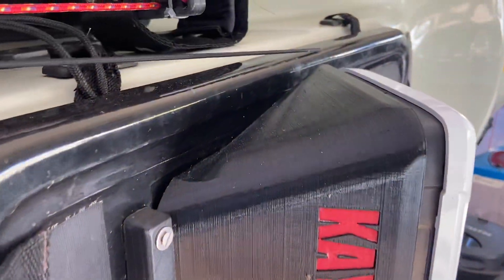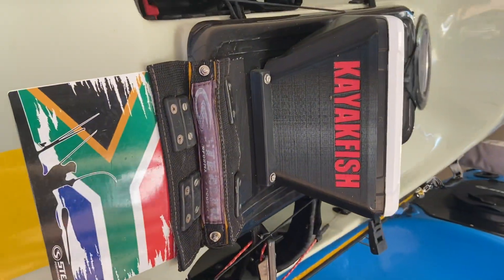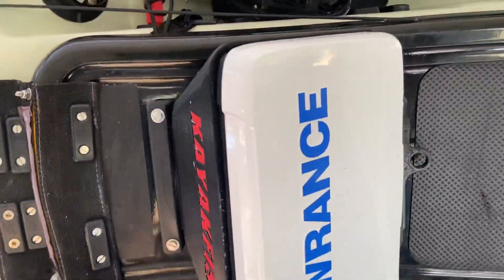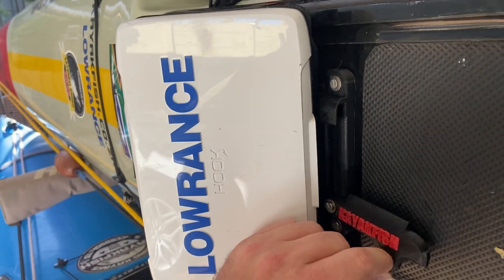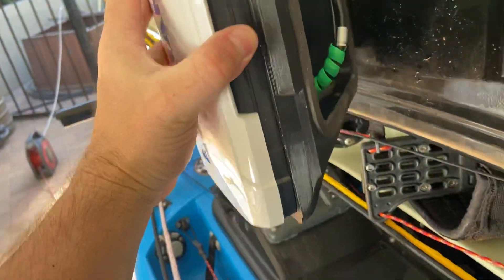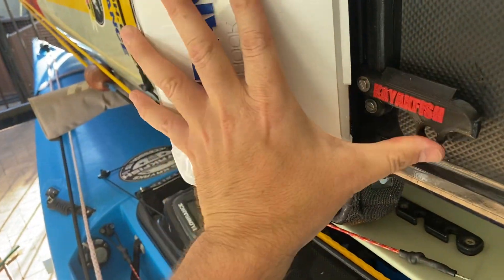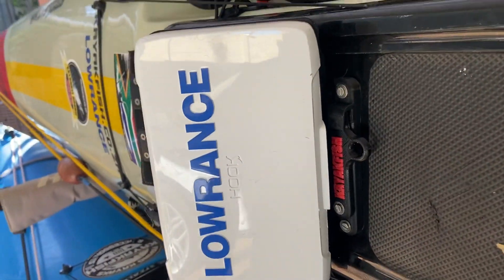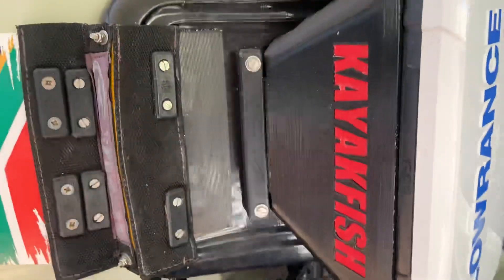Kayakfish Removable Fish Finder Mounts 😁 How they work